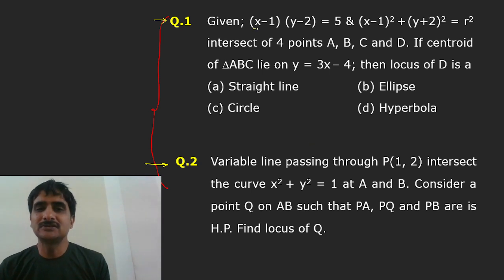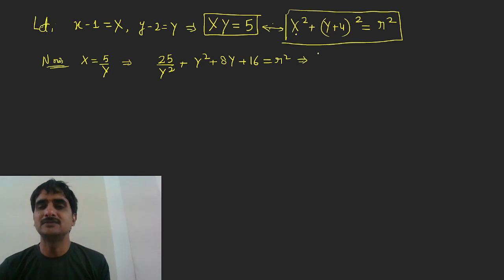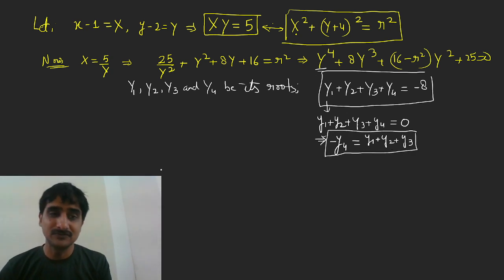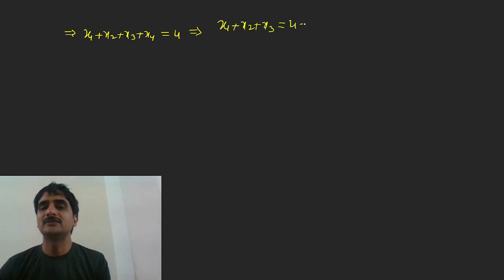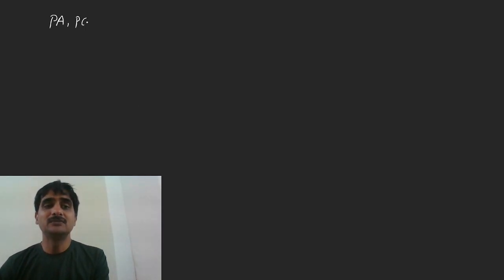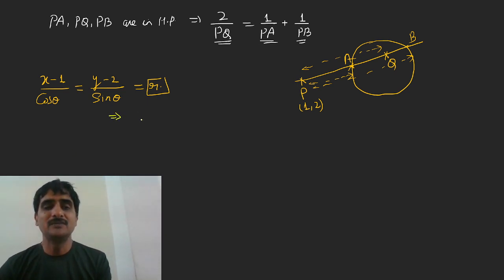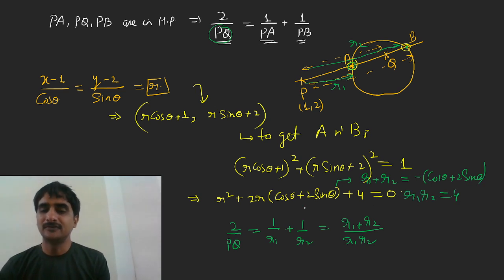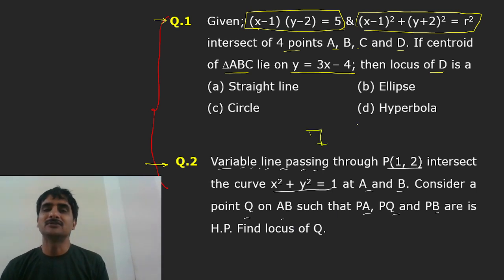30 Days 50 Questions Challenge || JEE ADVANCED 2024|| Day 13|| P. T. Sir IIT Kanpur